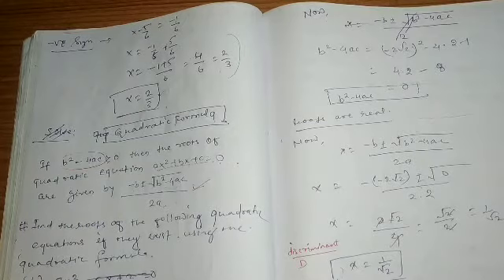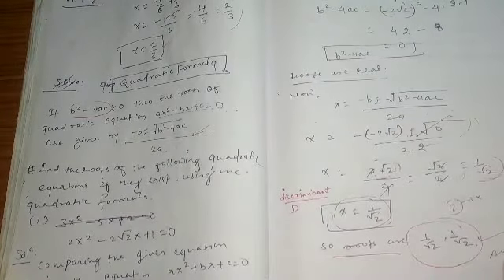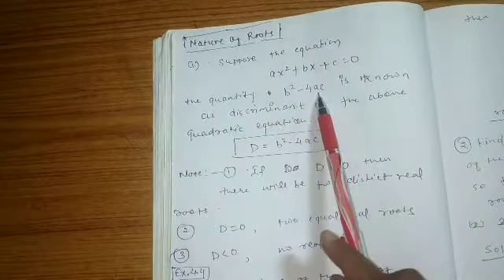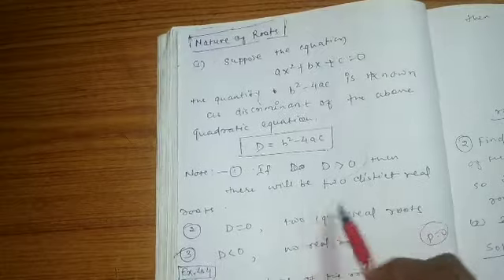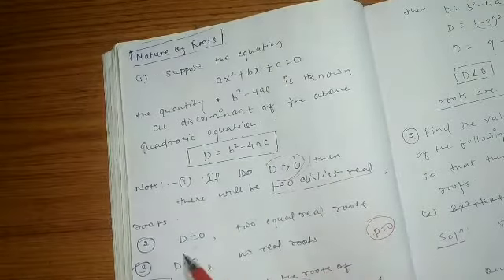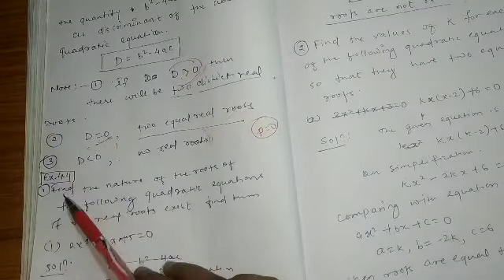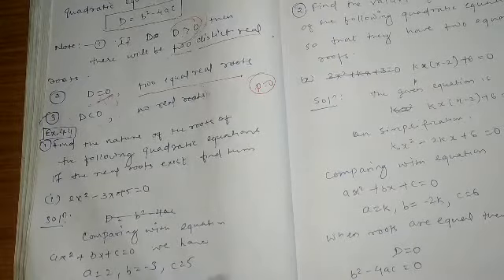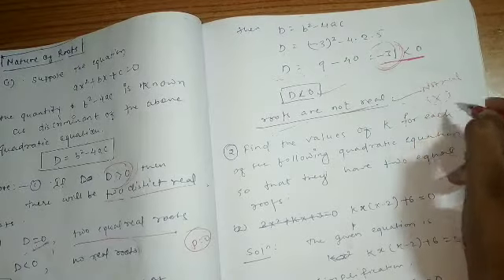Ncert class 10/Quadratic equation L-4